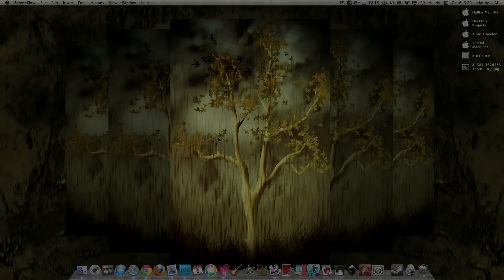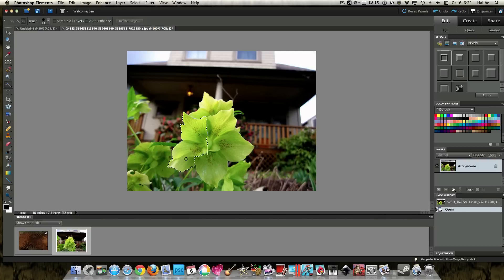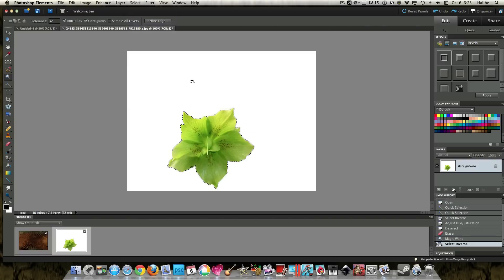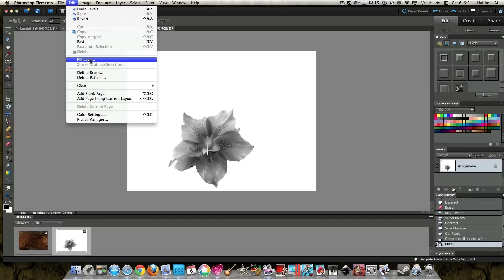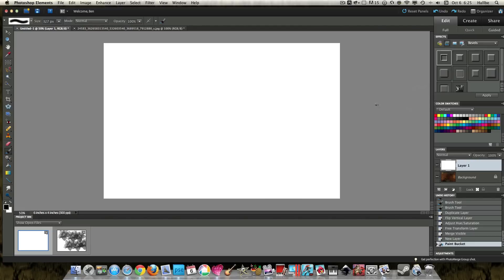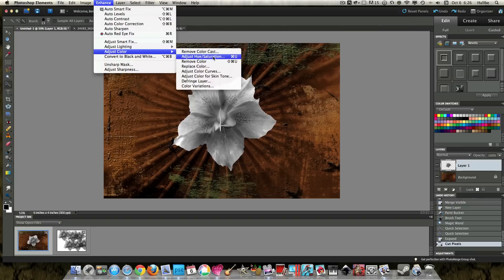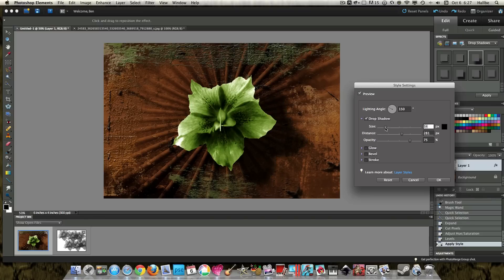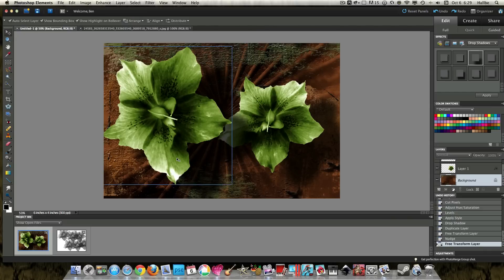Make you own photoshop brushes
Making your own brushes in photoshop elements is easy and fun!